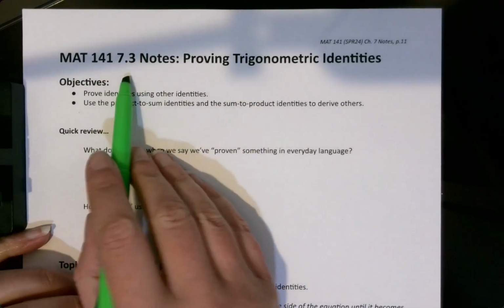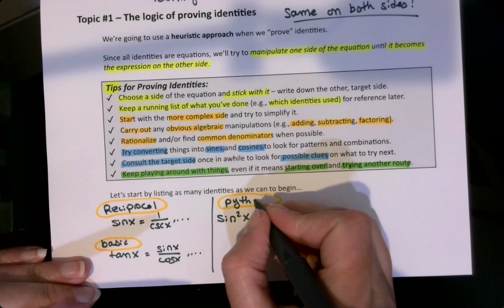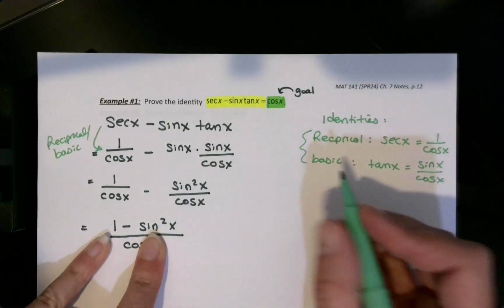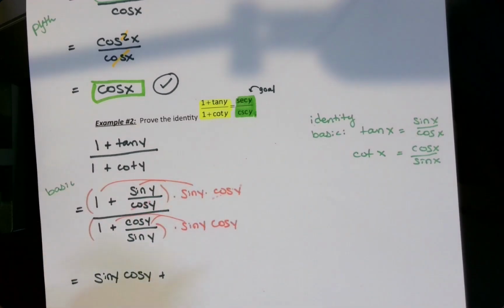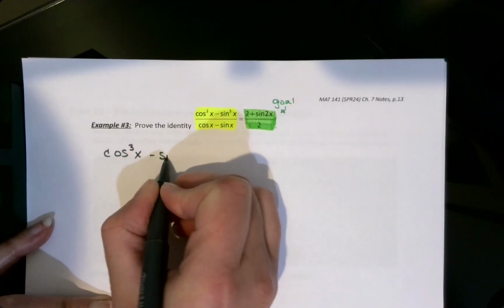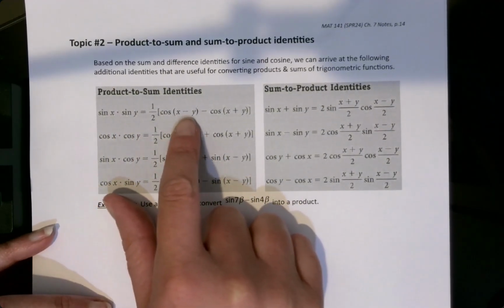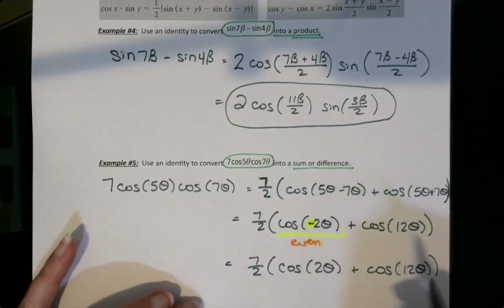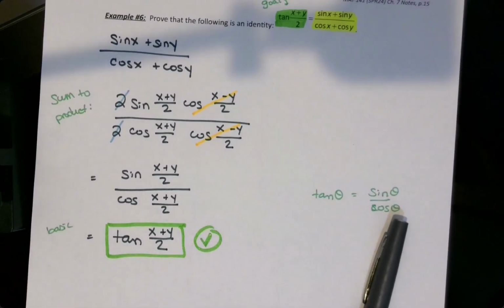MAT 141 Course Notes - Section 7.3